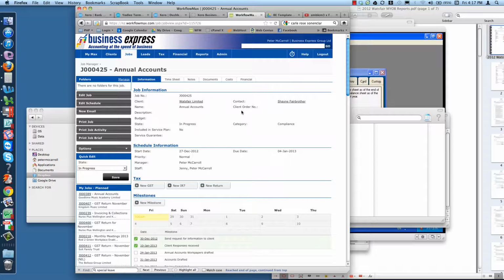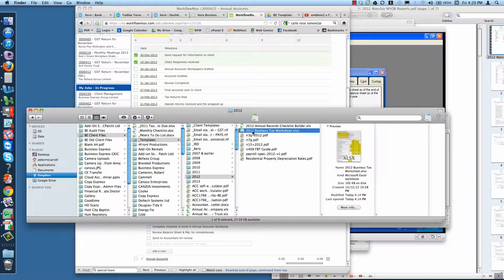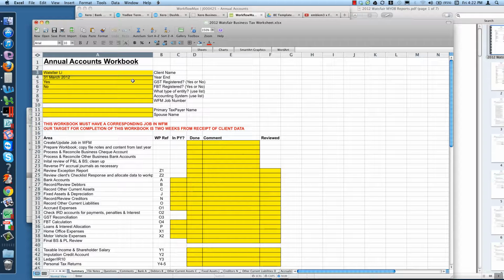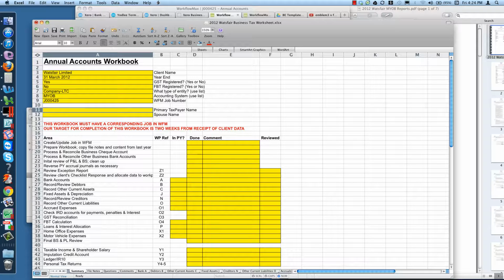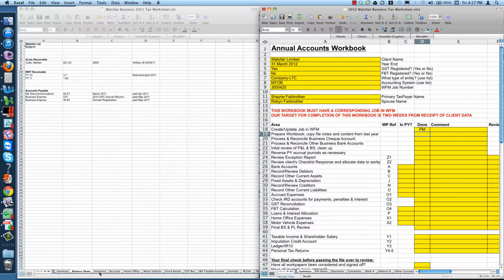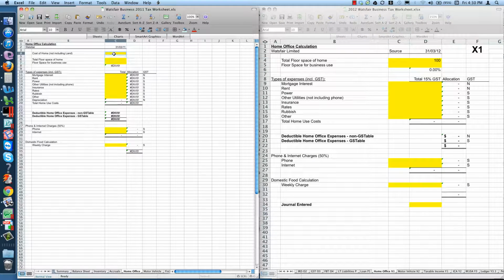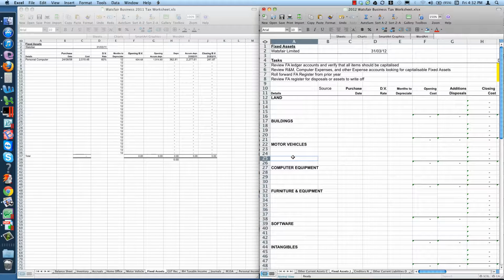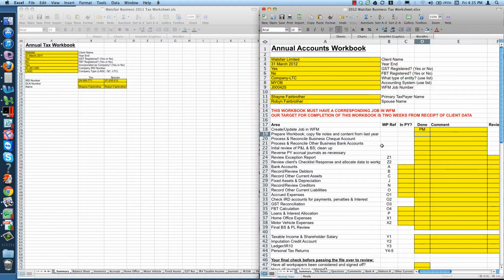INTRODUCTION - YEAR END ACCOUNTS / DRAFTING FINAL ACCOUNTS